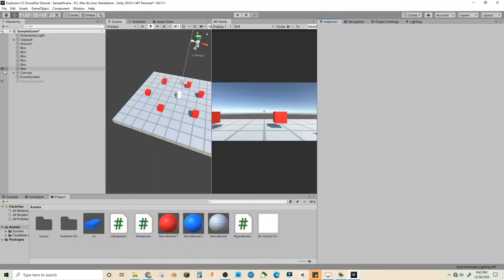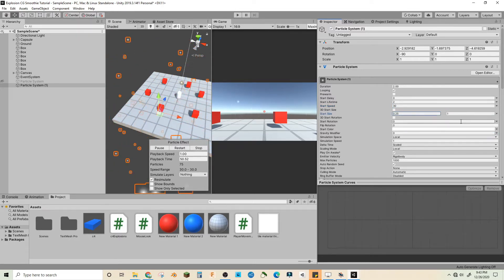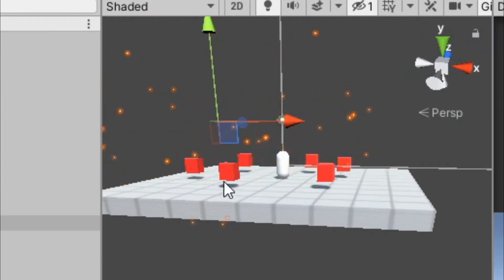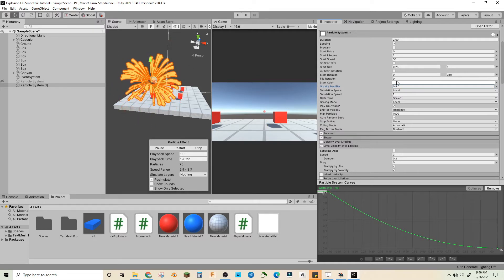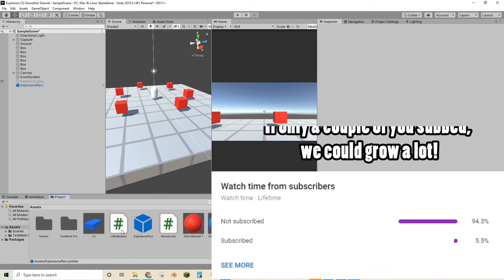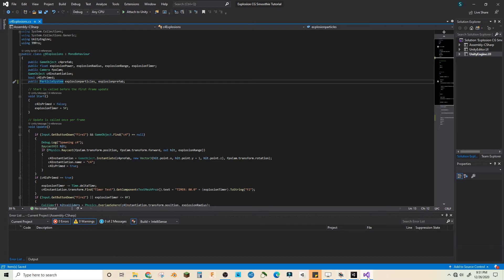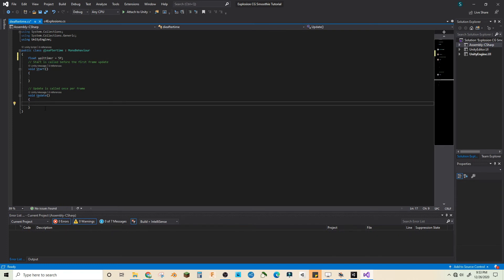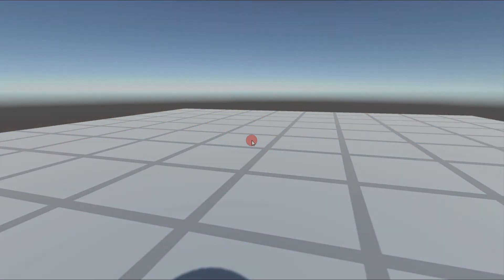How to make an Explosion Particle System in Unity! | Unity Tutorials | Explosions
Hey guys! In this video I show you how to make a simple Explosion Particle System in Unity! We also integrate this into the Explosion Script made in Part 1.

Using:
Unity 2019
Microsoft Visual Studio
OBS
Filmora X

TIMESTAMPS:
0:00 Intro
0:20 Making the Particle System
4:17 Shameless Self-Promotion
4:28 Integrating the Particles to our C4 Script
5:50 Fixing Bugs and making it look better
6:20 Deleting the Particles after a timer
7:10 Outro